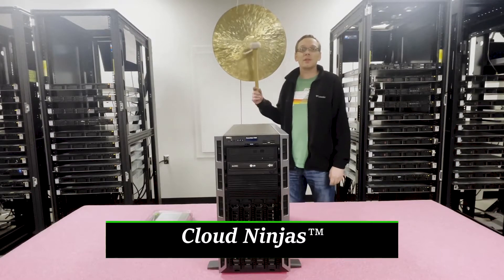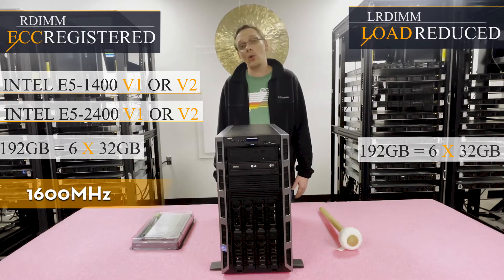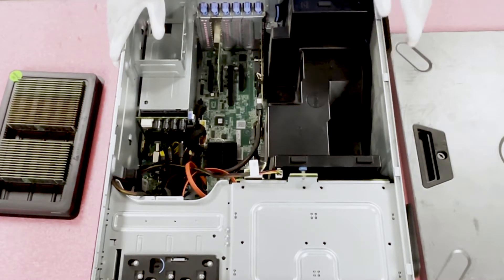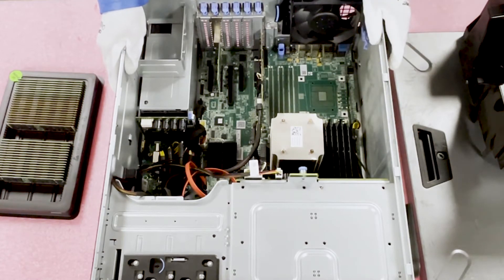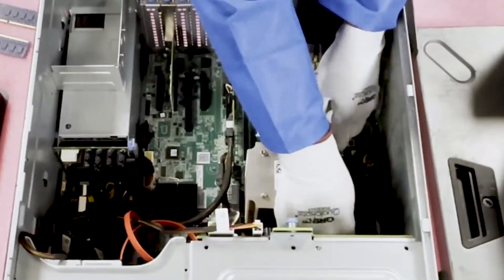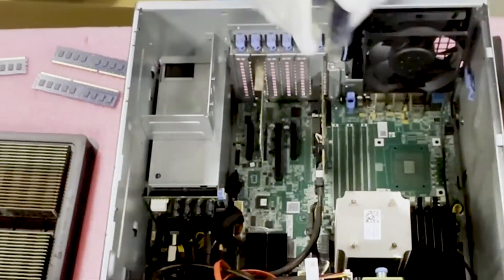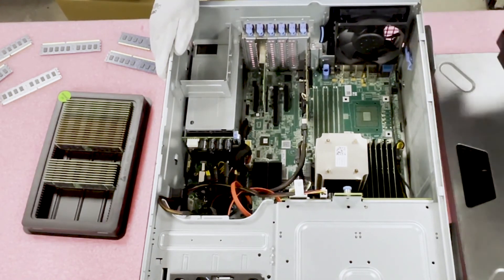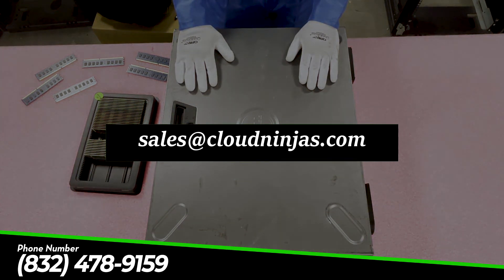Dell PowerEdge T320 Workstation Memory Spec Overview & Upgrade Tips | How to Configure the System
Dell PowerEdge T320 "How To Guide" for proper memory installation and configuration.  Learn more about Dell T320 memory options and watch our general system overview.

The Dell PowerEdge T320 is a powerhouse entry-level single-socket tower server harnessing the power of the robust Intel Xeon E5-1400 v1 / v2 or E5-2400 v1 / v2 series CPU (LGA1356 socket) .  Your choice of 1 quad-core, six-core, or eight-core processor.   There are six memory slots.  Speeds supported include 1066MHz, 1333MHz, 1600MHz or 1866MHz.  Sizes supported include 2GB, 4GB, 8GB, 16GB or 32GB.  Unfortunately there are no 64GB DIMMs for the Dell T320.

Types of RAM:  ECC Registered also known as RDIMMs.  Load Reduced also known as LRDIMM.  Both types of RAM have the same maximum capacity.  192GB.  However the max speed is higher for LRDIMMs.  Load reduced max memory for Dell T320 is 192GB (6 x 32GB) 1866MHz ECC LRDIMM.  ECC Registered max memory for Dell T320 is 192GB (6 x 32GB) 1600MHz ECC Reg RDIMM.  And the 1600MHz 32GB DDR3 ECC Reg is kind of a unicorn part so most users go with 1333MHz.  Which means the big advantage to Load Reduced over ECC Registered is 1866MHz vs 1333MHz.  We always recommend load reduced for 32GB DIMMs.  Will discuss this and more in our video.

With the ideal blend of performance and features, the Dell PowerEdge T320 workstation comes at an affordable rate.  You can empower small businesses running a single server or use as a gaming server.  There are a lot of applications the T320 would be very suitable to manage.

Watch this video where we breakdown everything there is to know about Dell’s T320 memory choices.